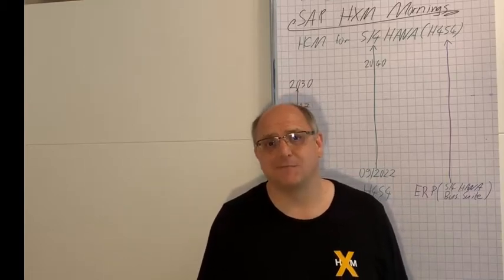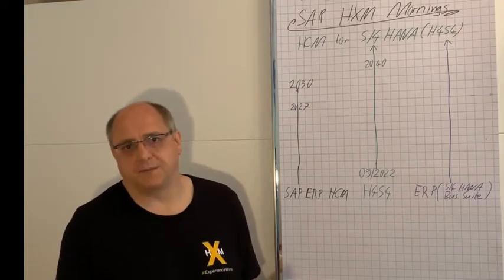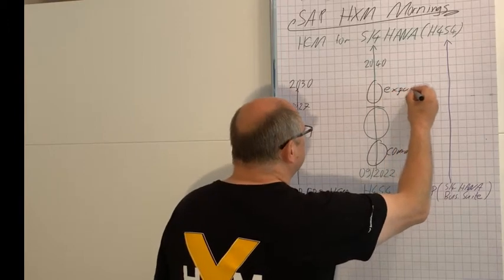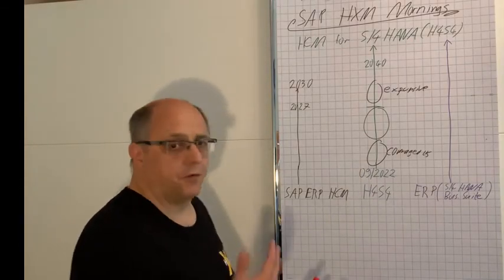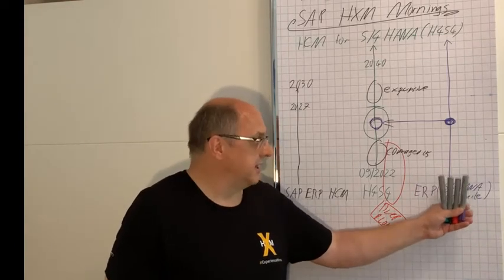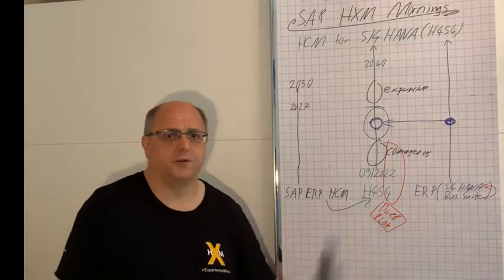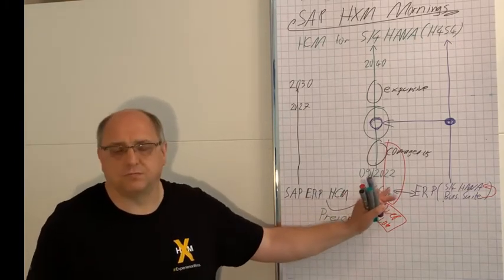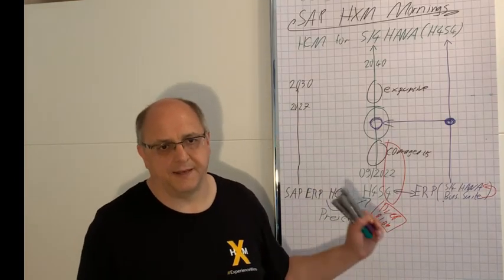SAP HXM 9: SAP HCM for S/4HANA - Strategy & Roadmap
SAP HCM im Kontext einer S/4 HANA Migration und das Wartungsende für die SAP HCM on-premise Lösung sind im Fokus des 9-ten Videos der "SAP HXM Mornings" Serie zum digitalen HR mit SAP. Diese Serie von kurzen Videos zum HCM/HXM Lösungsportfolio der SAP, rund um SuccessFactors HXM und SAP HCM behandelt Überblicks-Themen wie digital HR / HR-IT Strategie mit SAP, Roadmap und Architektur ebenso wie spezielle Features, Innovationen und typische Fallstricke oder aktuelle Themen.

Dieses Video richtet sich an Unternehmen, die die SAP HCM on-premise Lösung für alle oder einige HR-Prozesse im Einsatz haben. Sei es in einem Hybridmodell zusammen mit der SAP SuccessFactors HXM Suite oder sei es als einzige HR-Software oder integriert mit Drittlösungen.
Die wesentlichen Fragen, auf die wir eingehen, sind:
1) Wie sieht die Wartungsstrategie für SAP HCM aus und gibt es ein Wartungsende für SAP HCM on-premise?
2) Welche Optionen für HCM gibt es und wie sollten Unternehmen ihre Roadmap für SAP HCM planen?
3) Was bedeutet eine Umstellung auf SAP S/4HANA ERP für die HCM Lösung?
4) Ist die Umstellung auf "SAP HCM for S/4HANA" (H4S4) ebenso aufwändig wie die S/4HANA Migration im Finanzwesen oder der Logistik und wie sollte man sich vorbereiten?